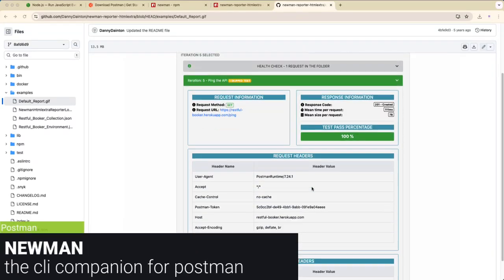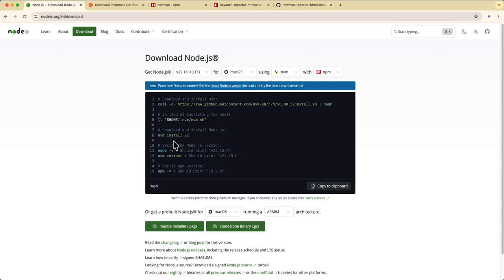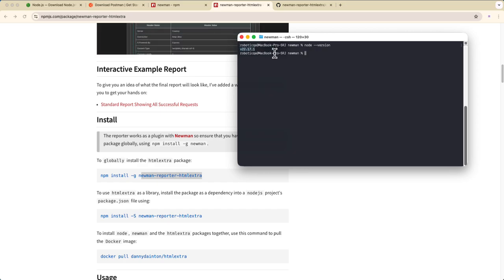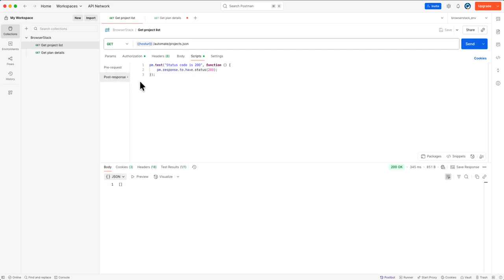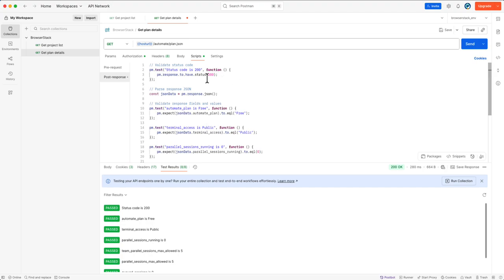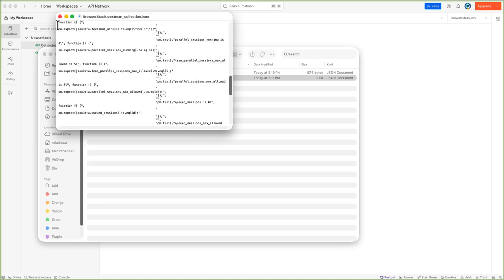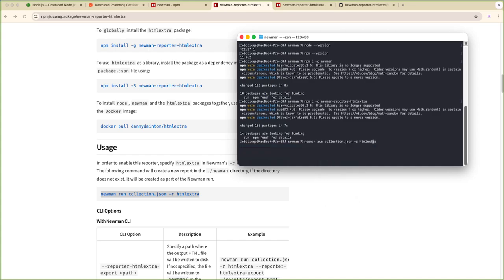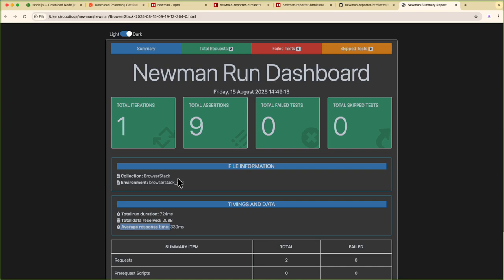Newman Tutorial: Run and Report Postman Collections Easily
Want to automate your API testing using Postman collections and get detailed reports with Newman? In this video, I’ll show you step-by-step how to execute Postman tests from the command line with Newman, customize your run, and generate helpful test reports. Whether you’re a developer or QA engineer, this workflow speeds up your testing and improves results!

npm install -g newman
npm install -g newman-reporter-htmlextra
newman run collection.json -e env.json -r htmlextra